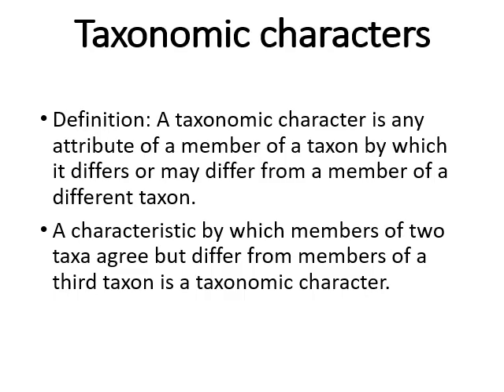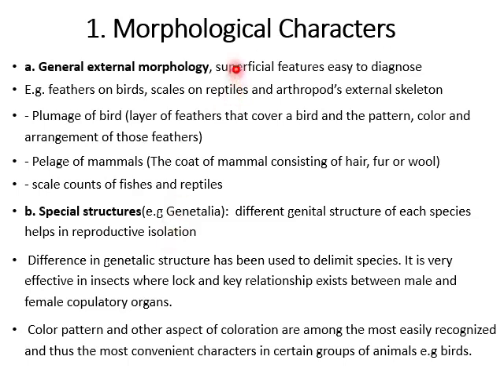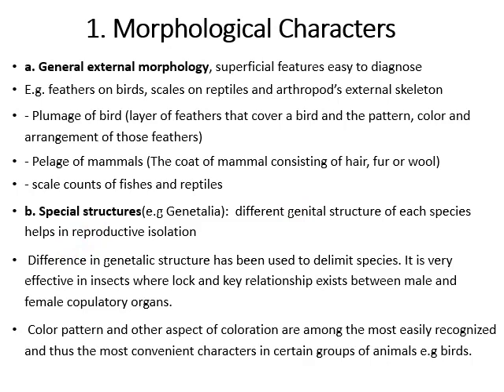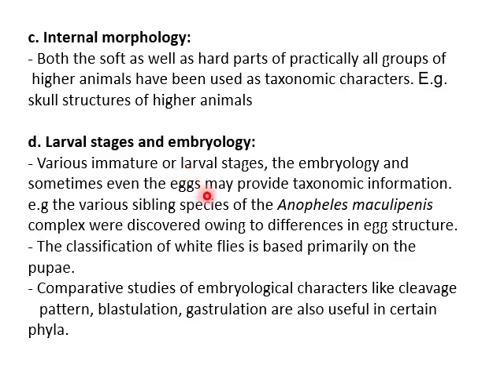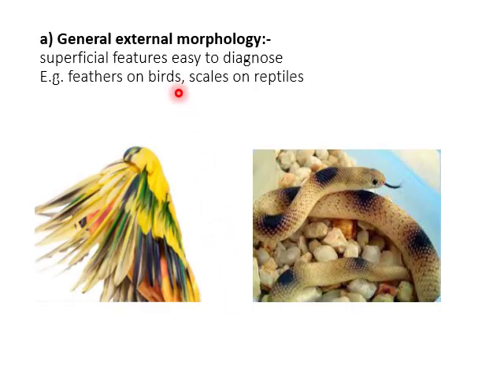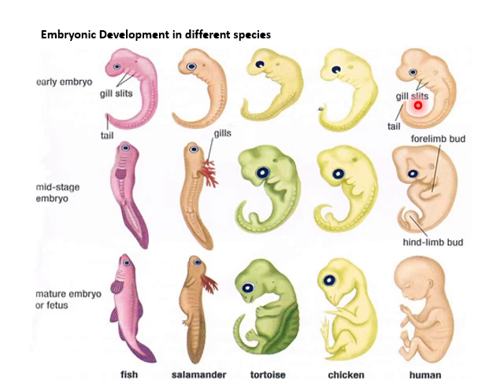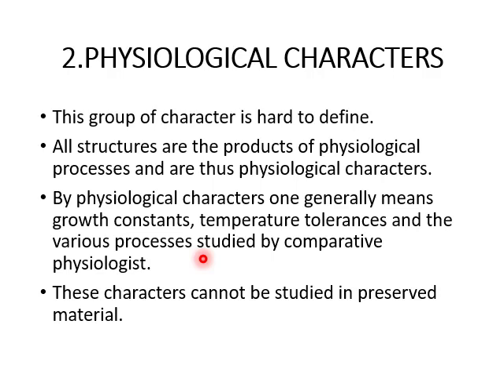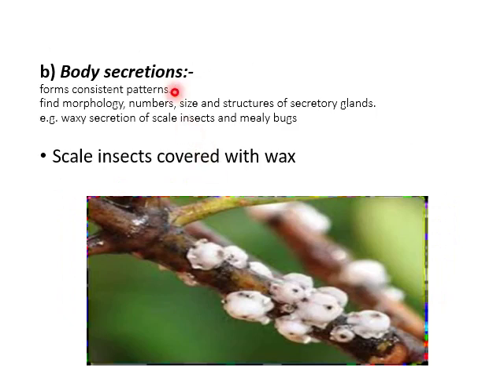36 Evolution And Principles Of Systematics=Taxanomic Characters Part I 1